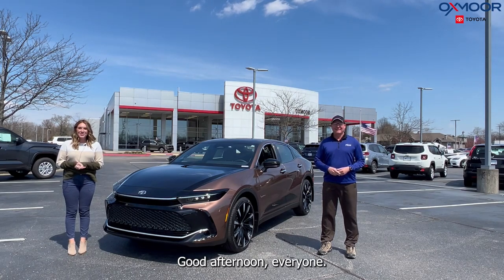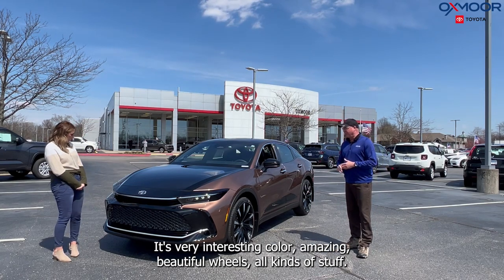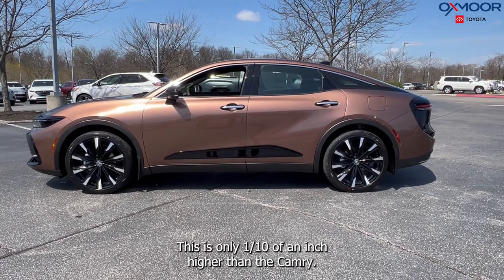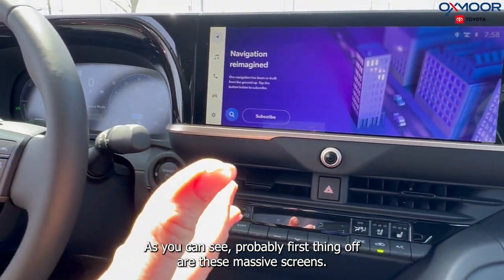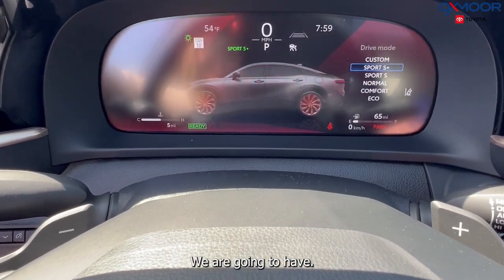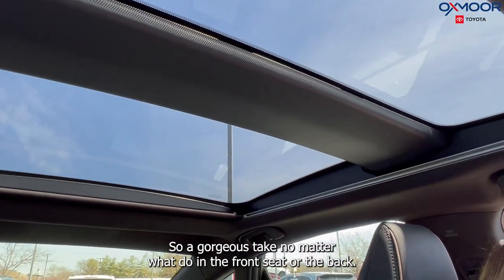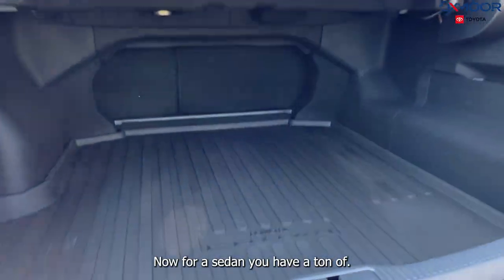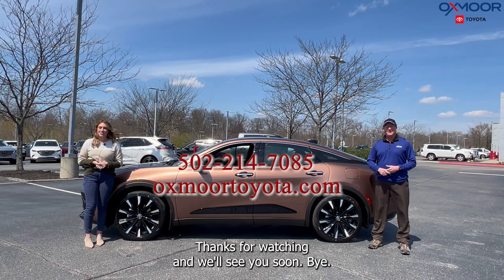Learn All About the All New 2023 Toyota Crown Platinum, For Sale at Oxmoor Toyota.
Toyota Crown is a dynamic combination of elements: the executive styling of a premium sedan, the flowing shape of a sports car, and the elevated cabin of an SUV. A cut above the familiar, Toyota Crown takes the premium sedan category into an entirely new direction.

- Underneath Toyota Crown’s cutting-edge design is an all-new available Hybrid MAX powertrain. This advanced system pairs Toyota Crown’s 2.4L turbocharged engine with electric motors—generating an exceptional 340 combined net horsepower with 400 lb.-ft. of torque. And the dynamic placement of the electric motor between the engine and transmission allows for power to be transferred without any lag. The result? 0 to 60 in 5.7 seconds.

- Toyota Crown’s tech-focused interior offers one incredibly connected driver experience. Available Advanced Park makes fitting into a tight spot as simple as pressing a button. And its innovative Human Machine Interface uses Toyota Crown’s 12.3-in. Toyota Audio Multimedia touchscreen to heighten your interaction through sight, touch and voice activation.

Oxmoor Toyota
8003 Shelbyville Road